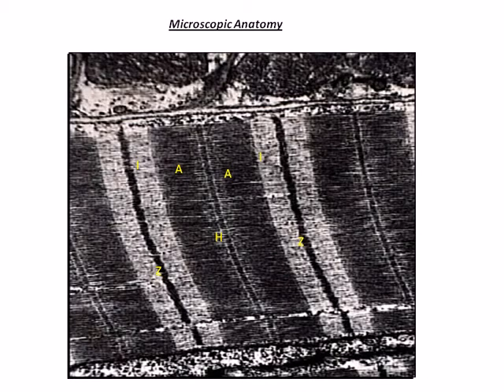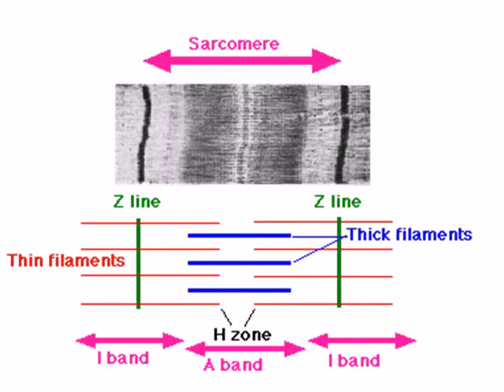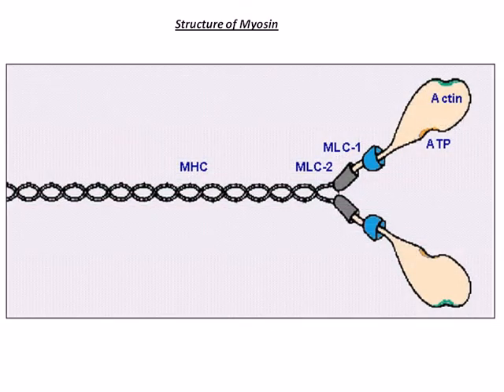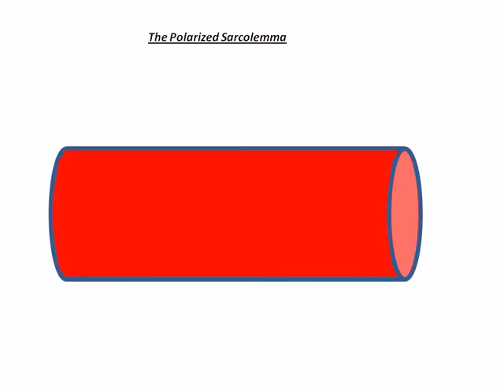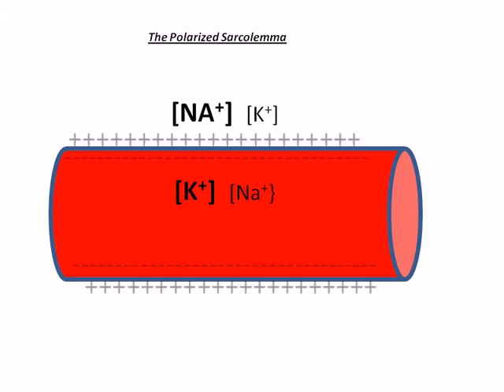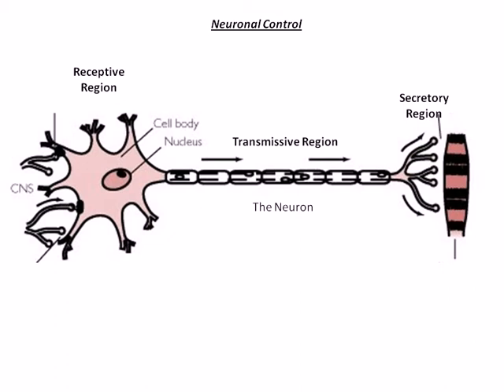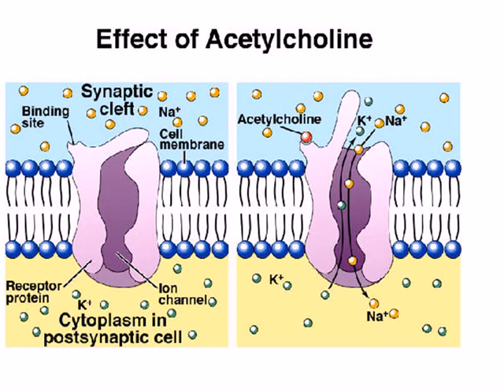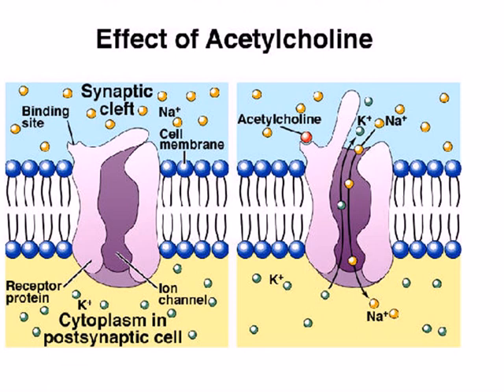Bio 11 -- Muscular System Part II